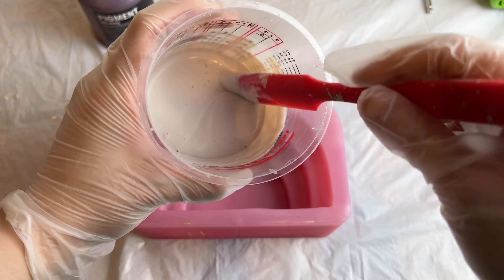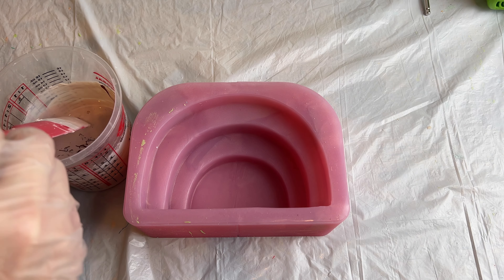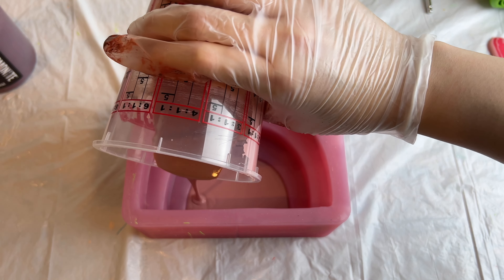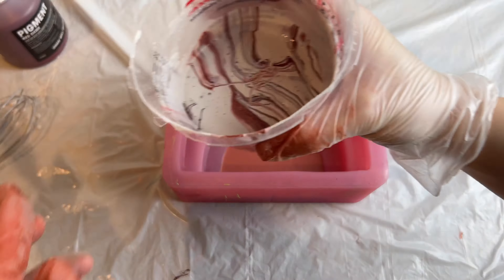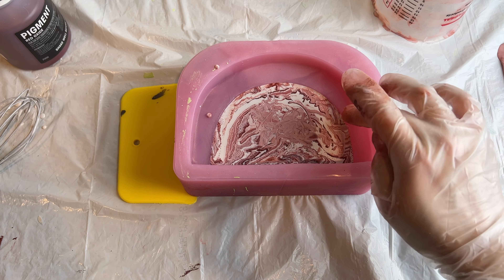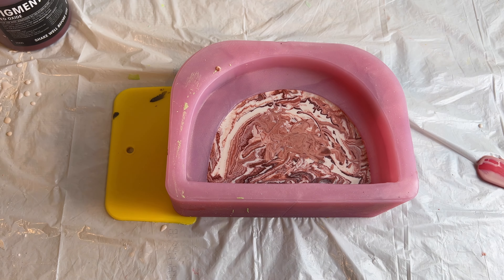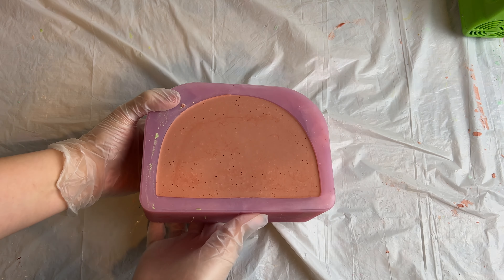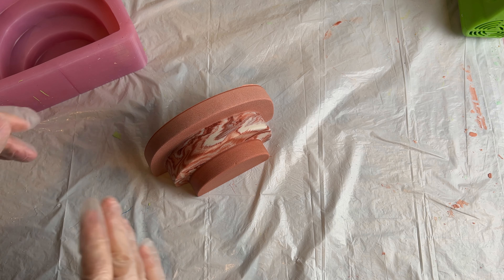Triple Arches Bookend - Eco Friendly Homeware Tutorial with Aqua Resin - Jesmonite Alternative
Today, we are making a bookend! It's a beautiful and functional art piece that will add a touch of sophistication to your home.

Triple arches mold is custom for me and not for sale. You can check out my mold shop for other molds compatible with aqua resin though!